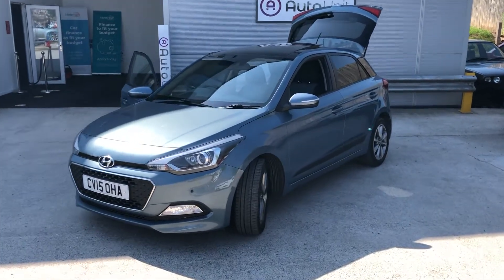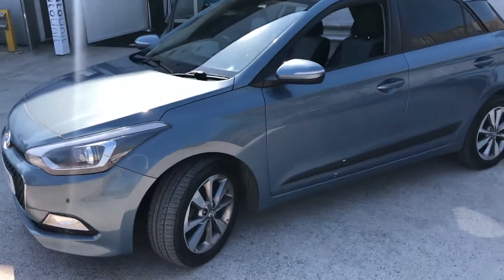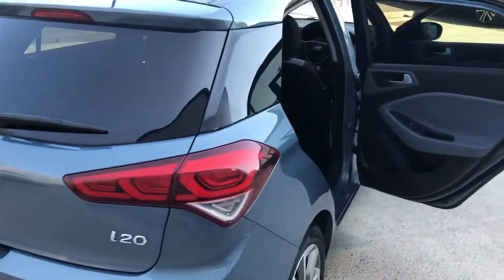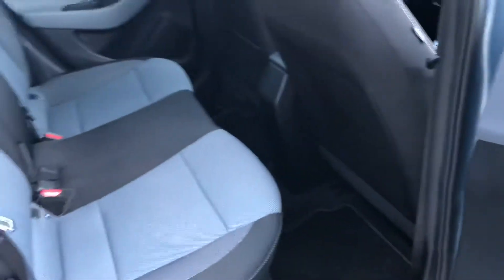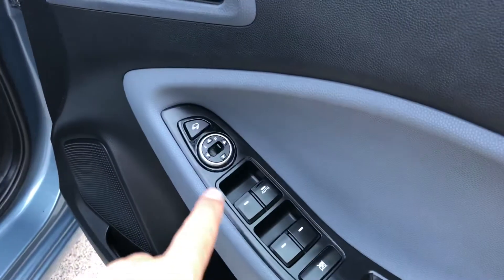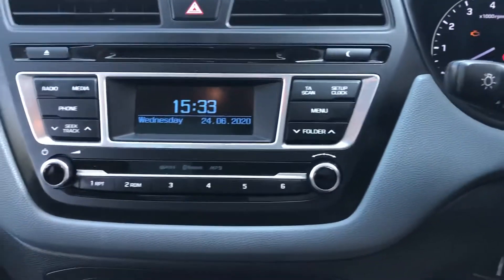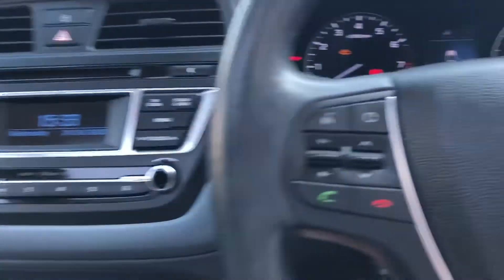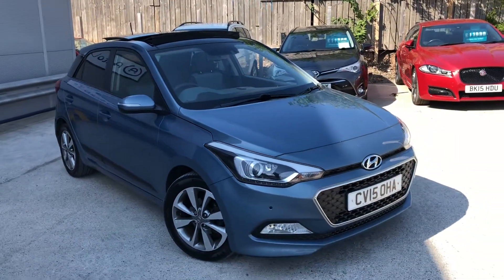Hyundai i20 review Walk around at Autounit, Newport